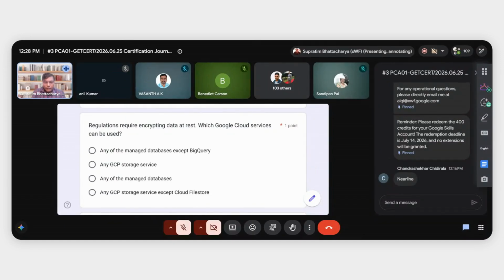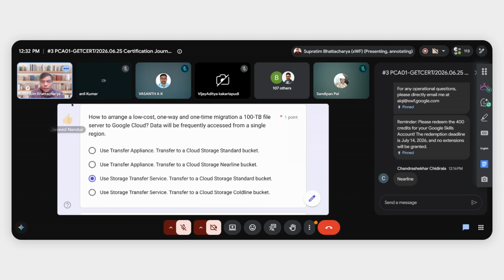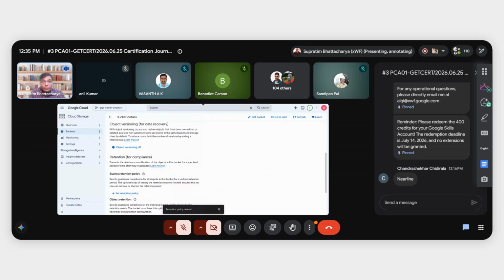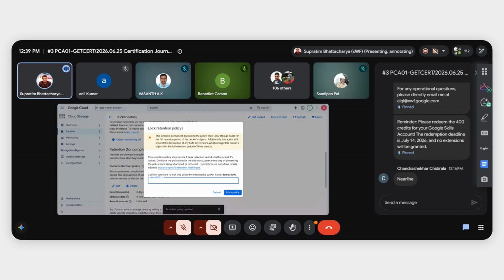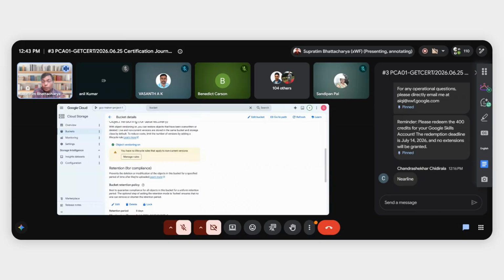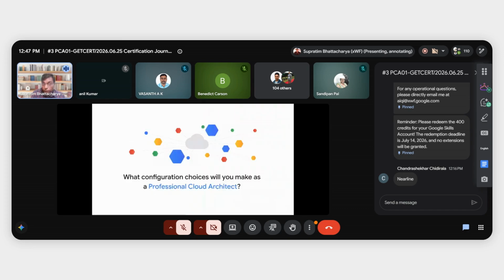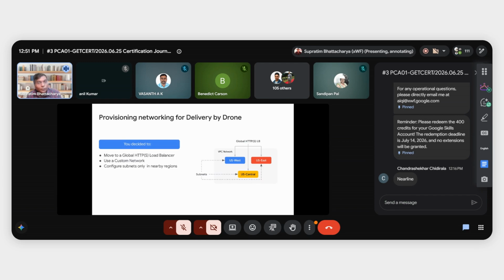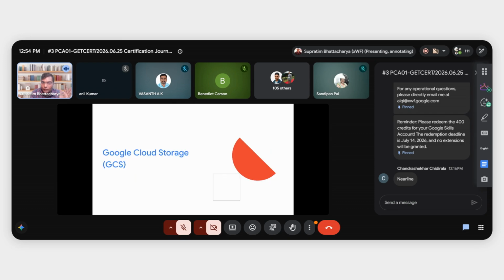Recording Jul 9, 2026 - 12:55 PM